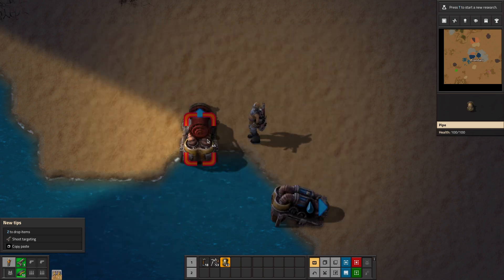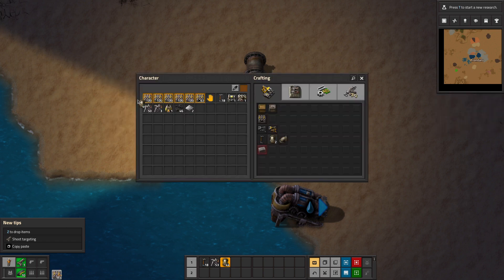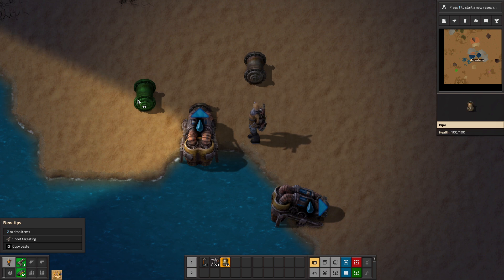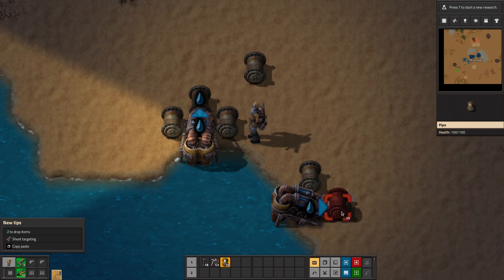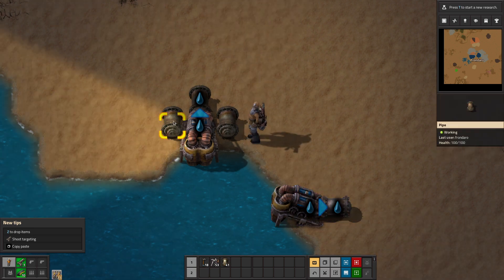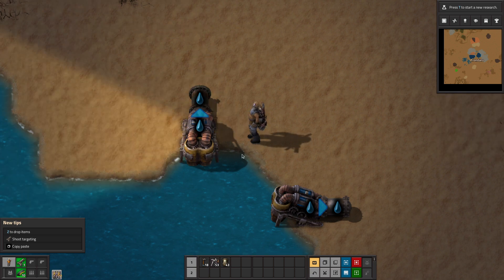58 how to put down a pipe?